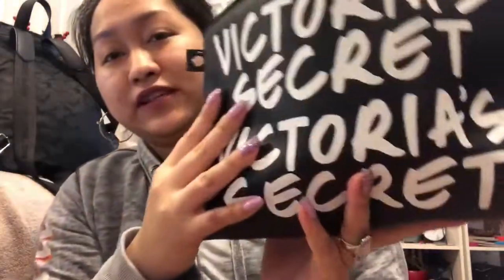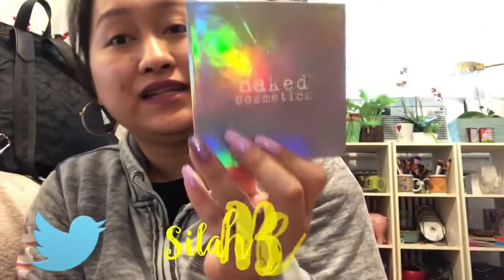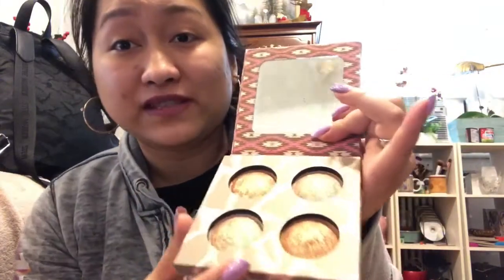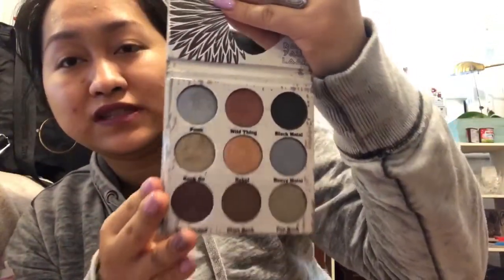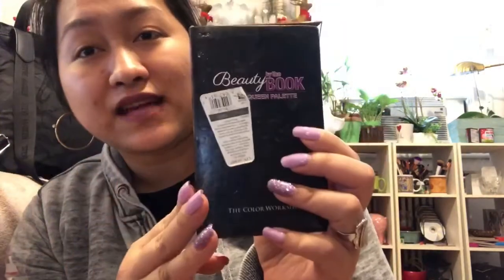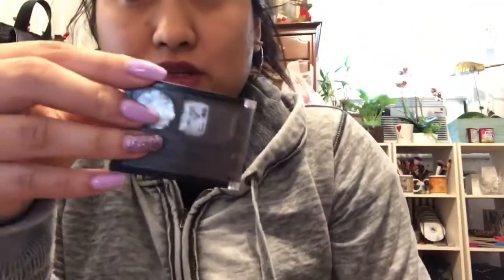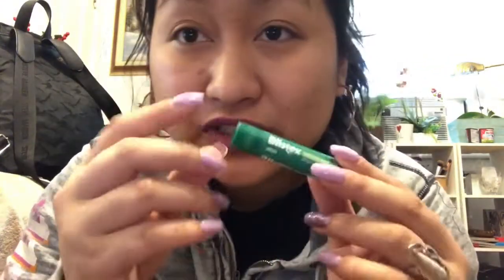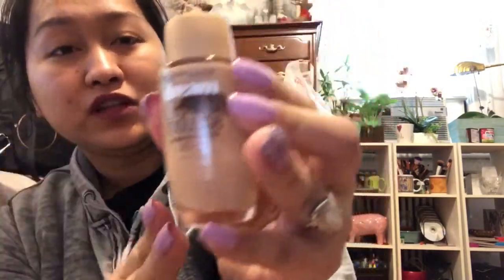What’s In My Makeup Bag ?! 🙈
Happy Monday everybody hope everything is well! I was thinking of doing this video because, I think it’s cute seeing what people have in there Makeup Bag. I personally like these type of videos and I haven’t film this yet so it’s something different to upload on my channel. I hope you guys enjoyed it ! Xoxo
✮Snapchat: (Making new one )